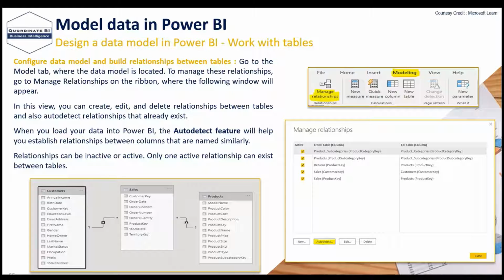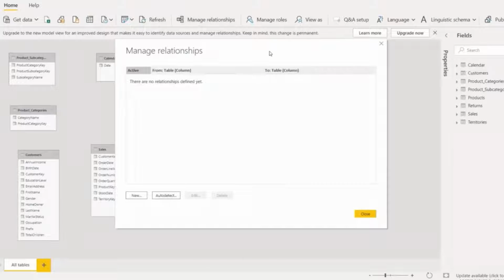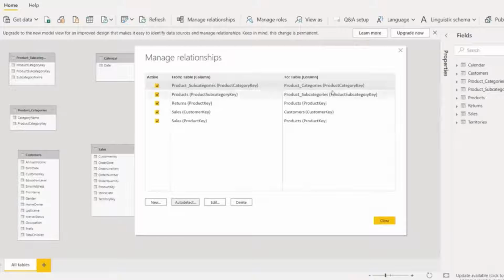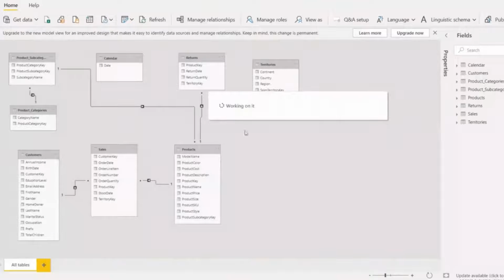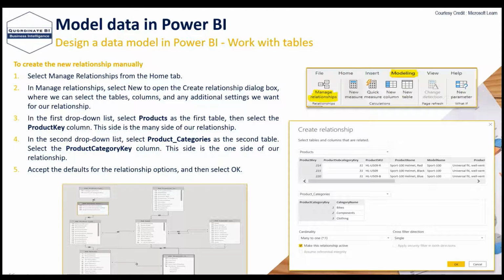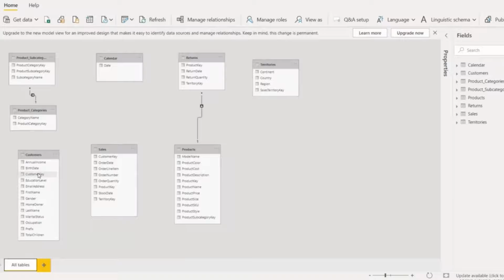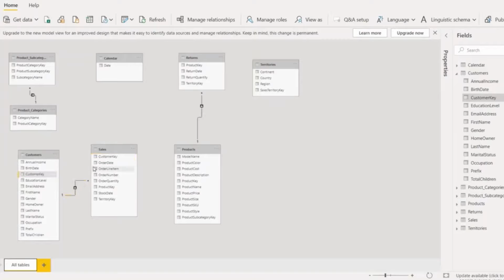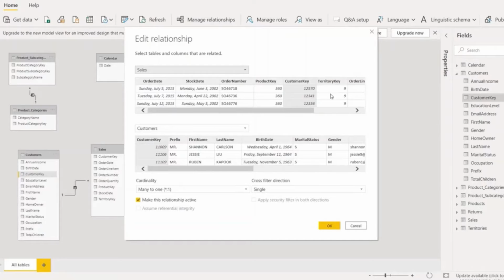Model Data in Power BI Create Relationships in Table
How to Create Relationships in Table using Power BI